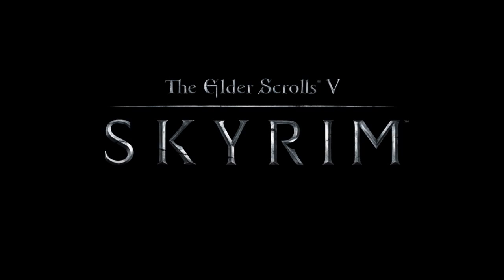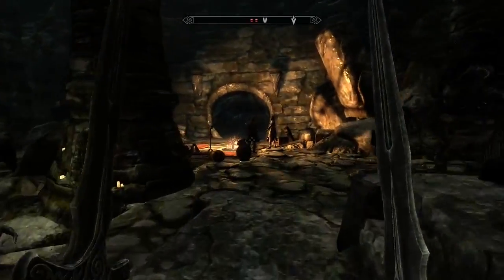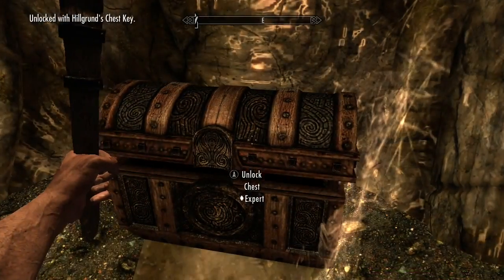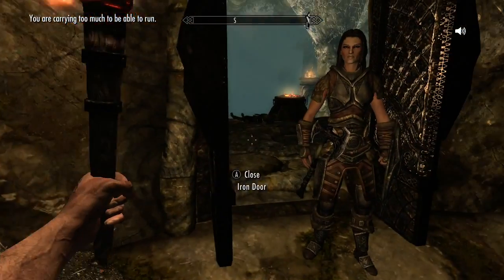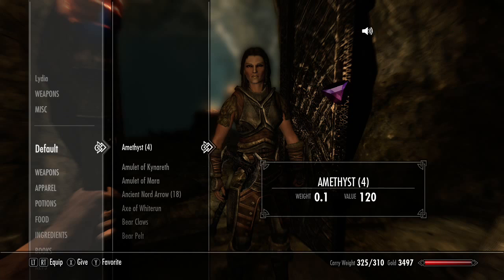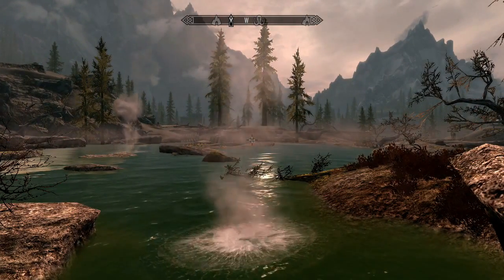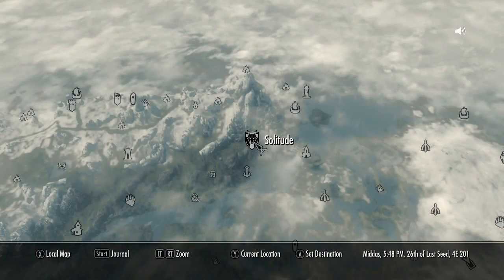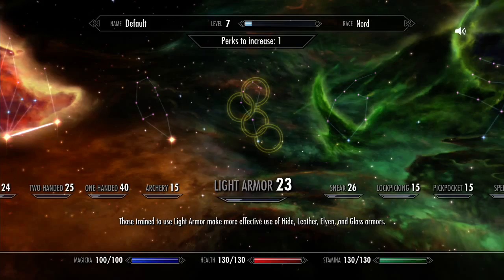Skyrim Kinect Voice Commands Official Trailer